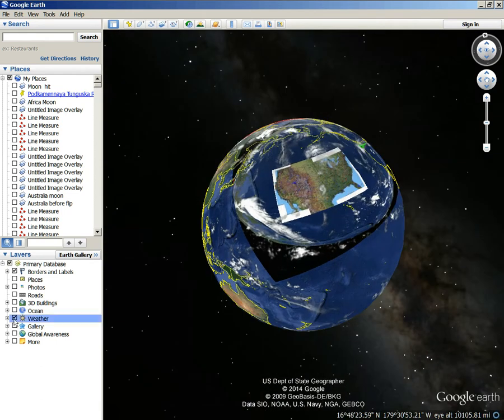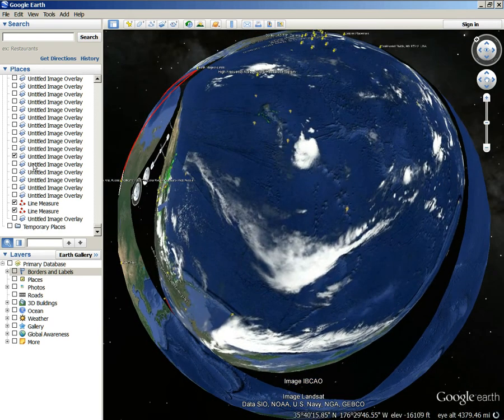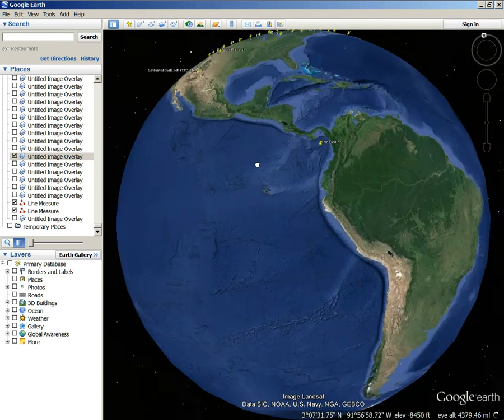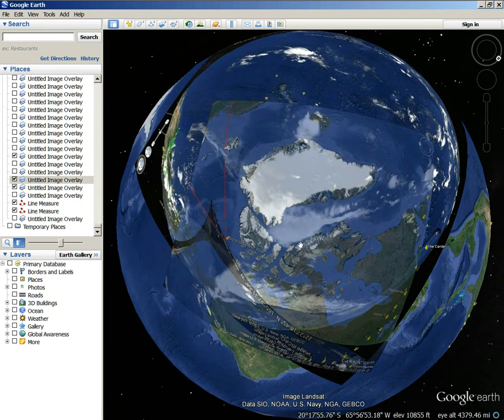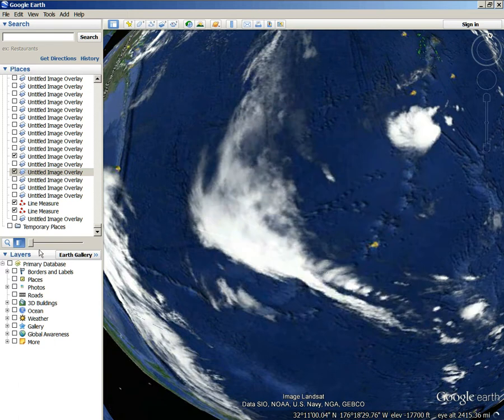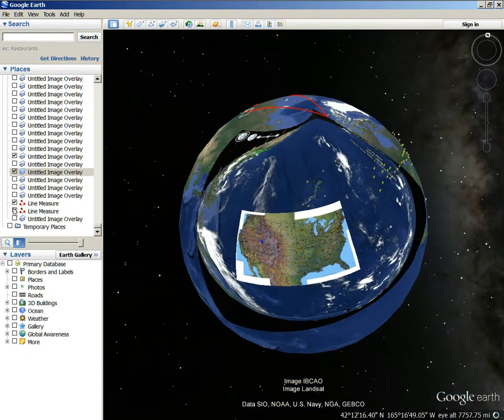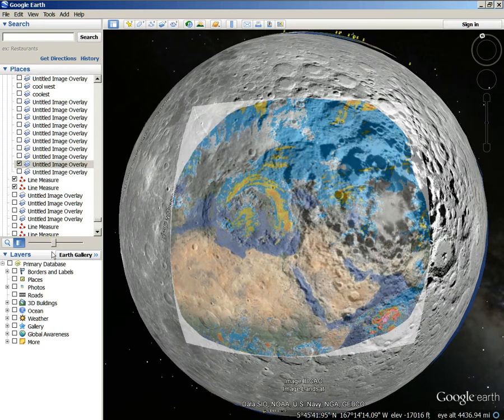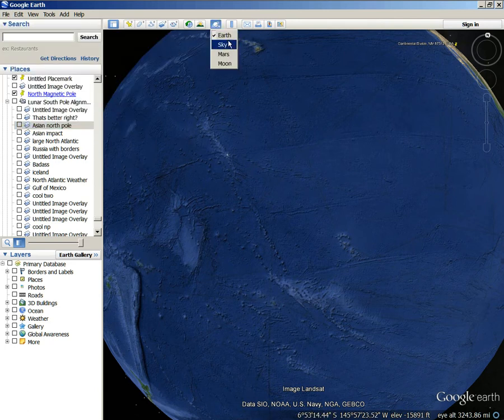The Splitting Of The Red Sea? Missing Weather - Found Weather